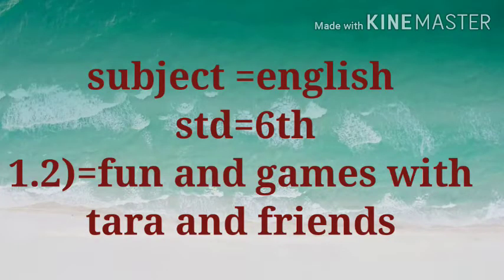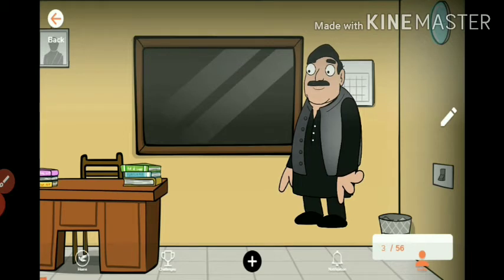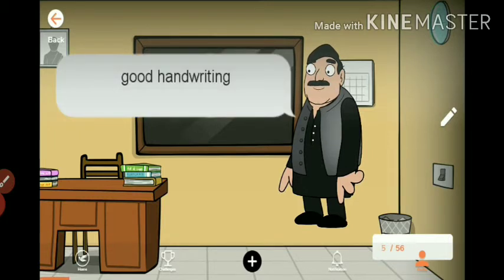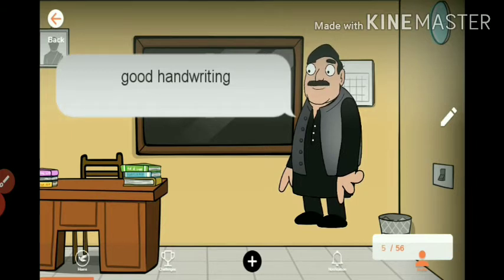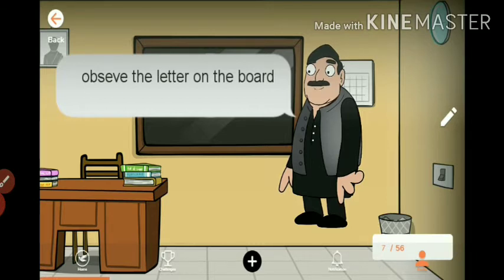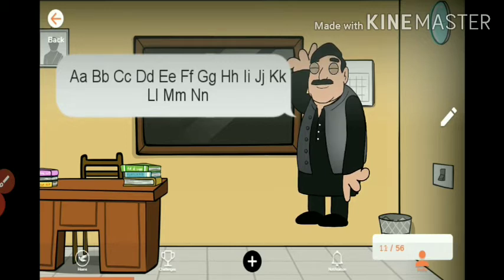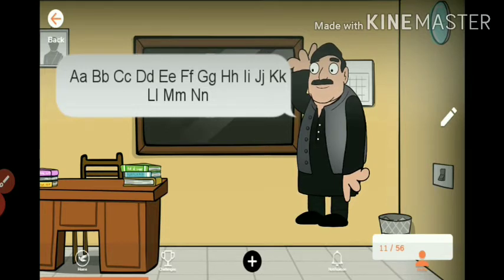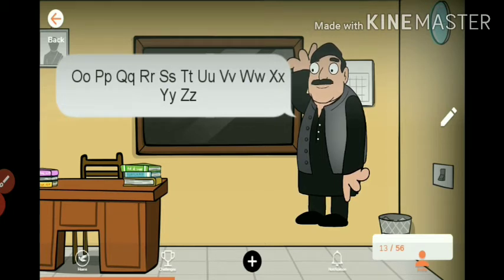1.2)fun and friend (activity 2)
Tara and friends